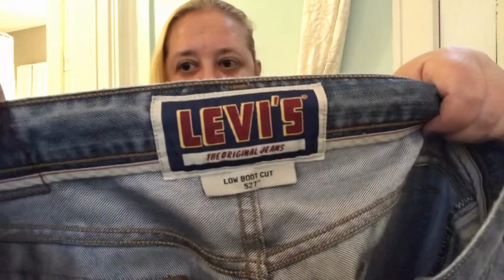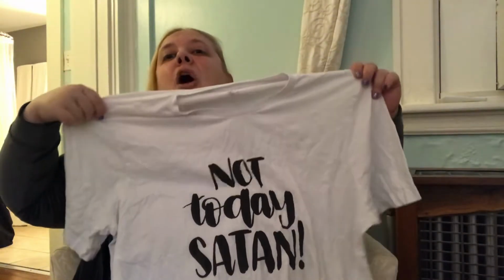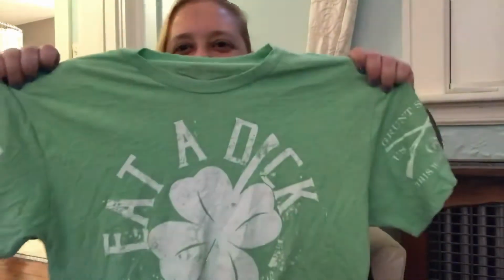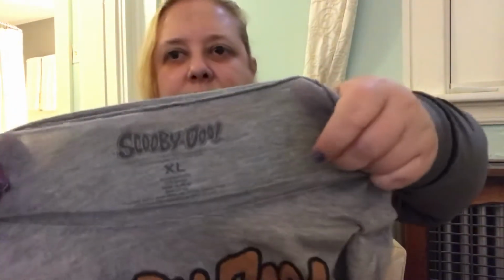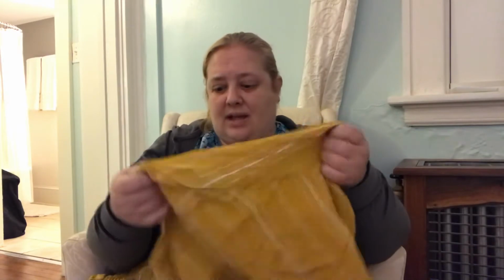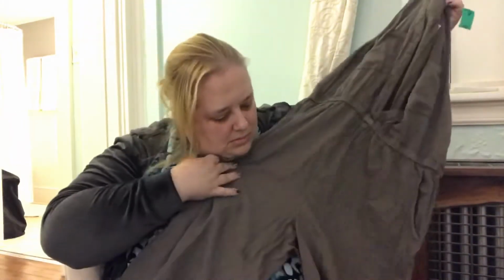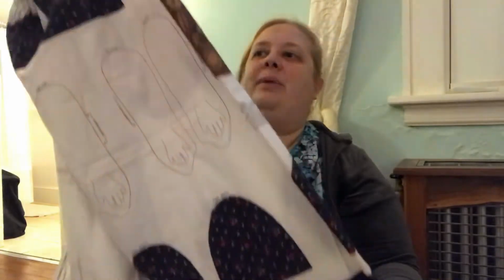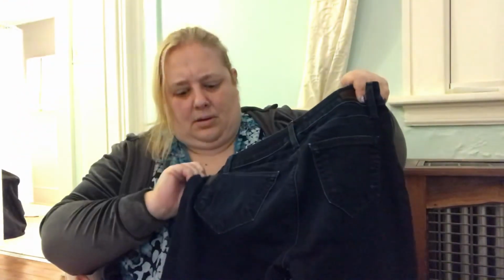Day 2 Road Trip Thrift with me and Thrift haul BOLO found!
If you like thrift hauls, what sold videos or that sort of content I’m going to start trying to do some. Partly to hold myself accountable and also because I like sharing fun finds!

Road trippin in the NC mountains for thrifting! Goodwill outlet and Asheville Humane Society Thrift Store I totally am working on filming thrift with me. I’ve got a ways to go! I’m still learning this filming thing lol. Enjoy the thrift haul! Great deals were gotten!

eBay store
Juicyjdvm